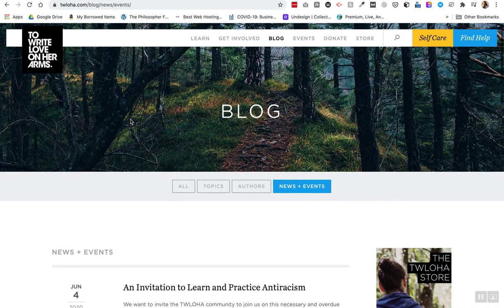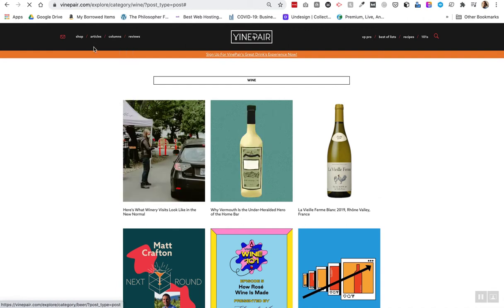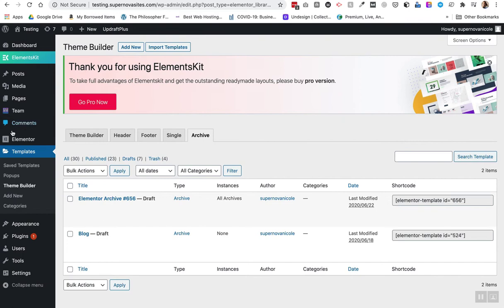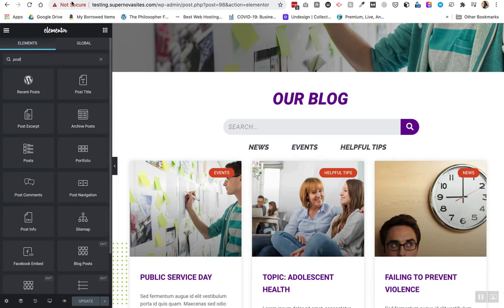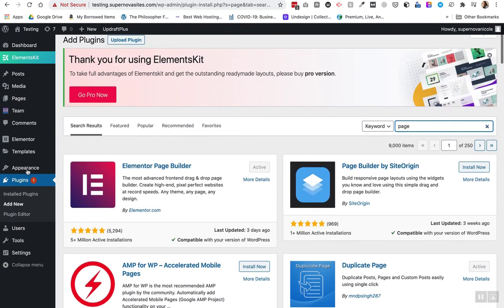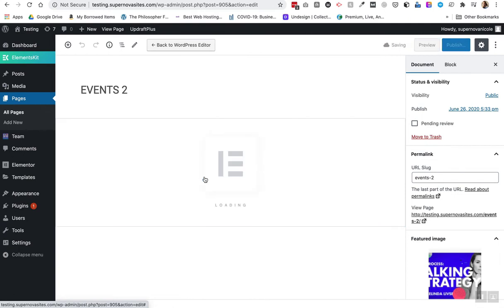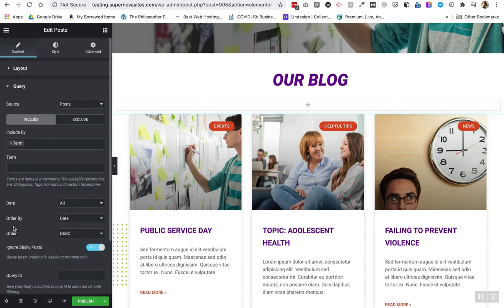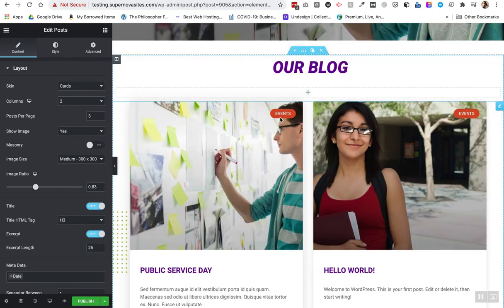Creating Multiple Blog Archive Pages for your Blog Categories with Elementor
Create multiple archive pages likes for news, announcements, events blog categories.

Note, I should have mentioned that that featured image in your post should automatically appear in the header hero image and blog posts.

-Nicole